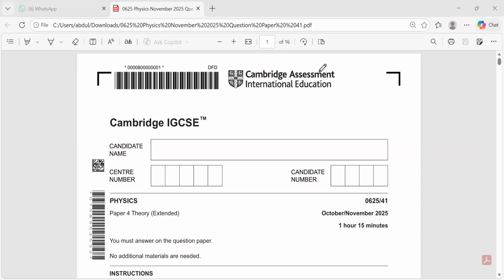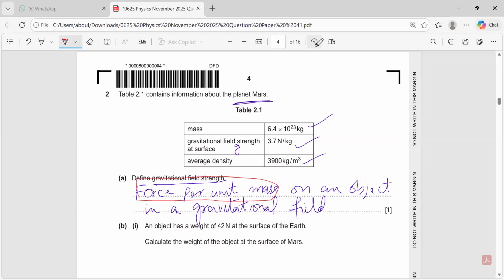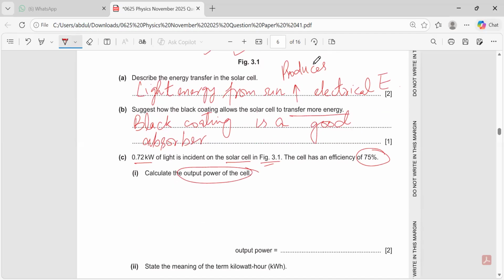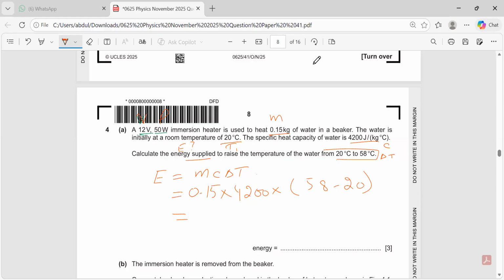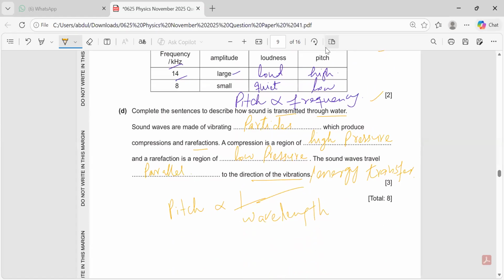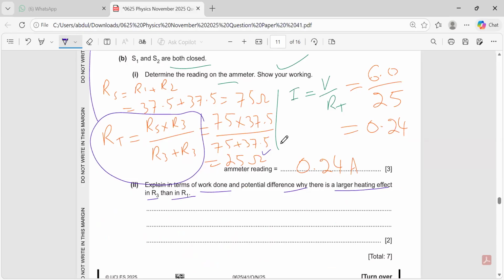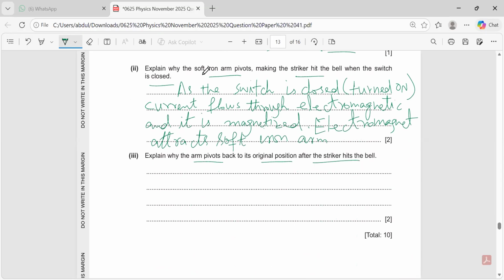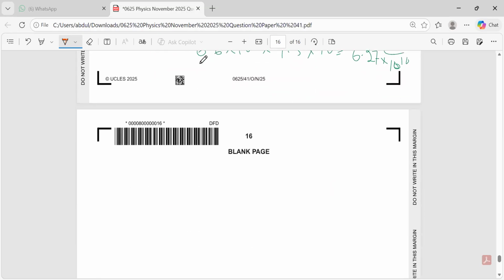0625/O/N/ 2025/41 IGCSE PHYSICS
0625#OCTOBER#2025#QP41#IGCSE#CAMBRIDGE#EDUCATION#